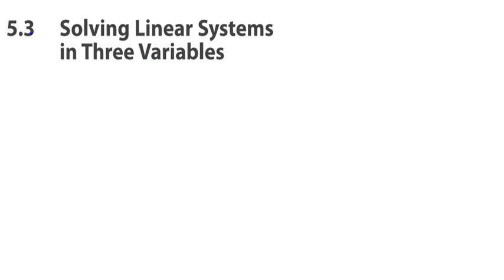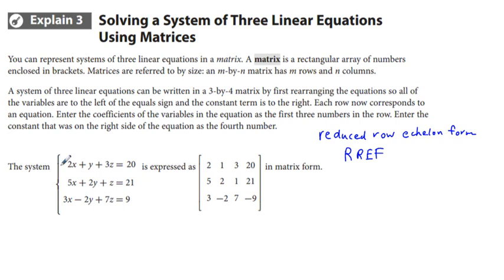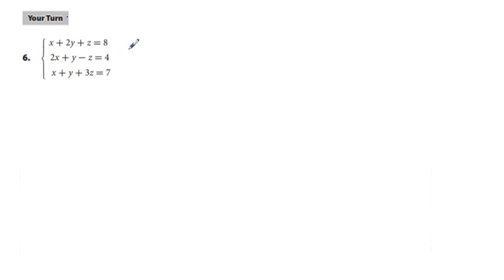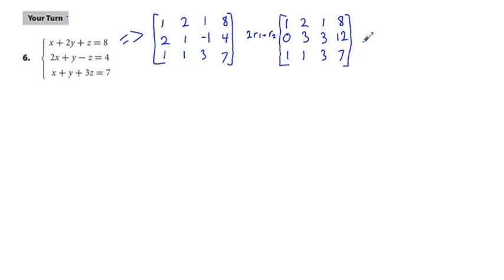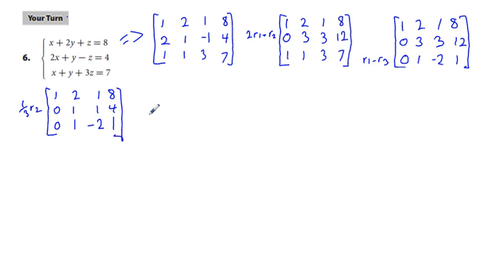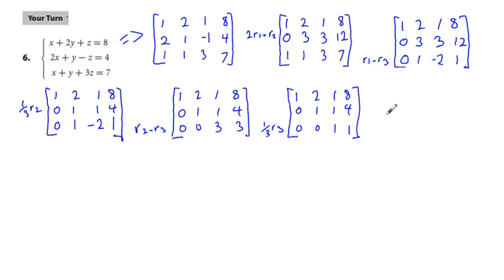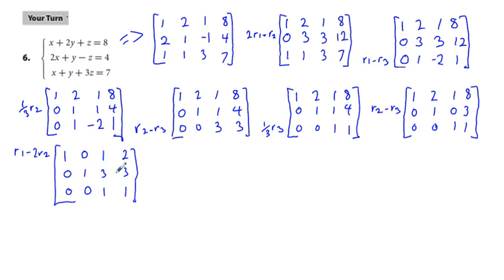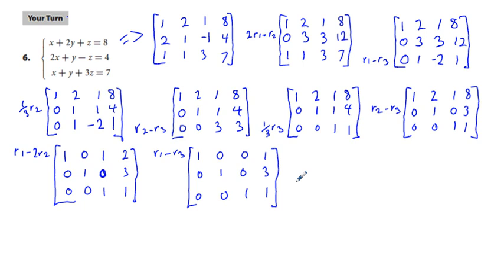Algebra 2 Chapter 5.3 Solving Systems of Equations in Three Variables with Matrices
This lesson shows how to use elementary row operations to find the solution to a linear system with three variables or unknowns.  Elementary row operations are used to solve the system.